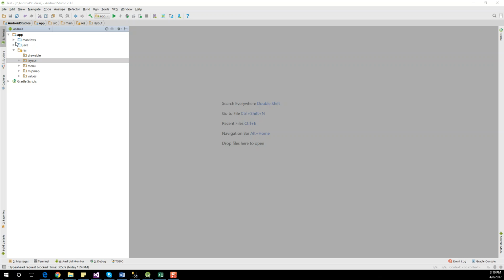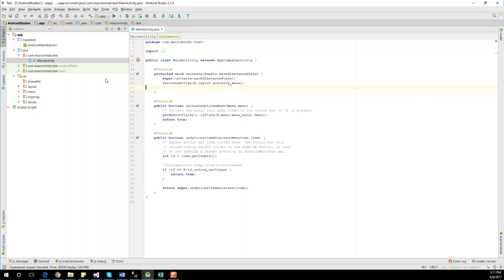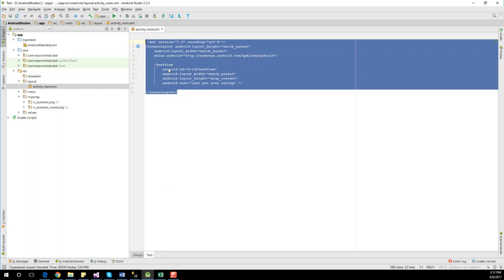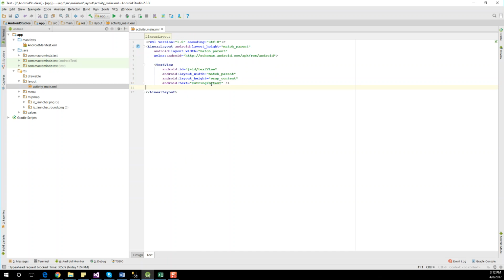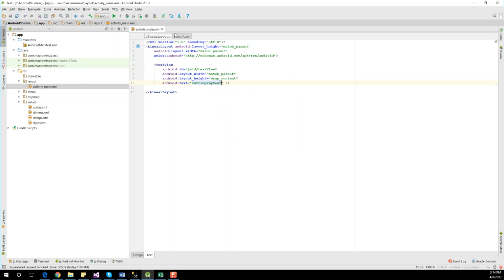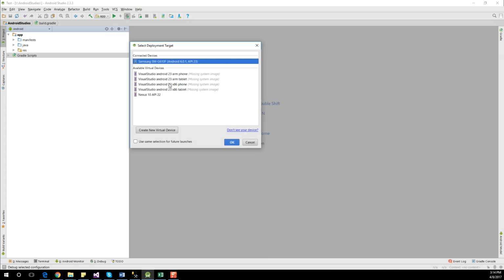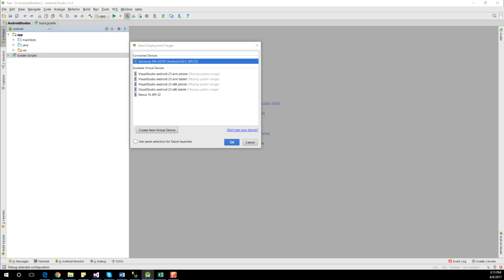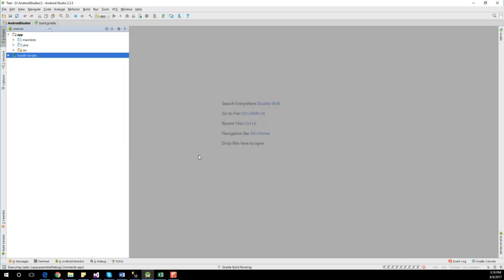Android Developement - Introduction to Android Studio Part 2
The Part 2 covers basics about android studio and how files are structured. Just a bit of detail on the string constants.